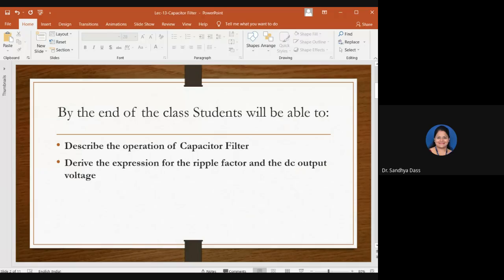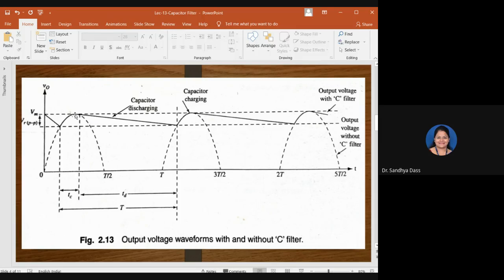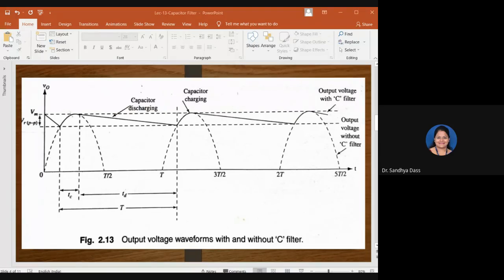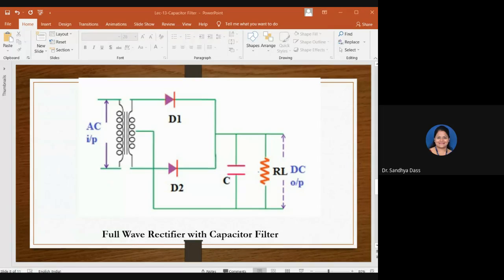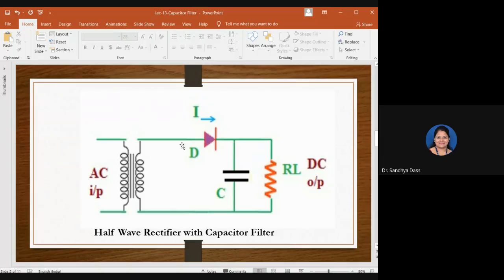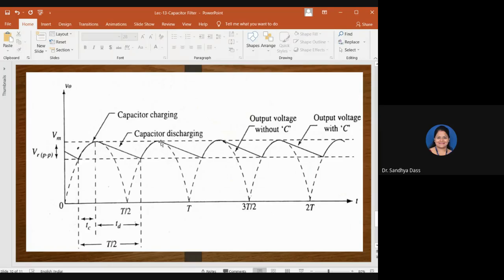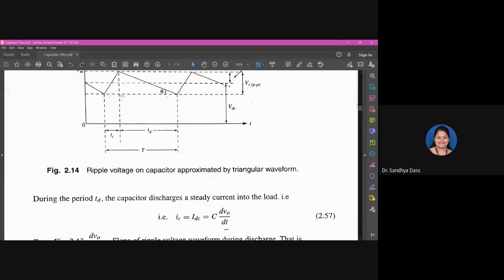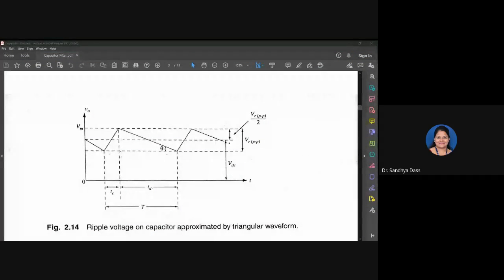18ELN24 Basic Electronics Class 07 06 2021